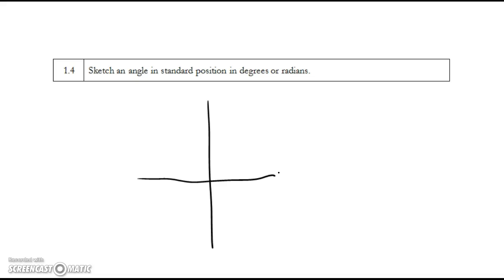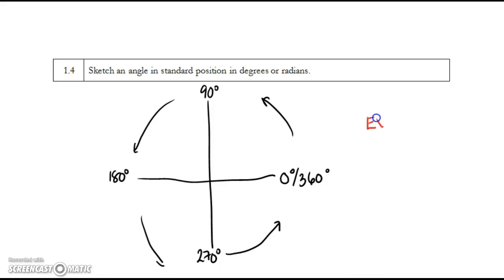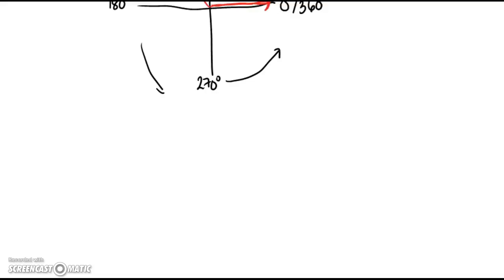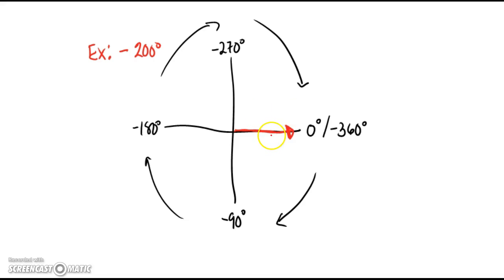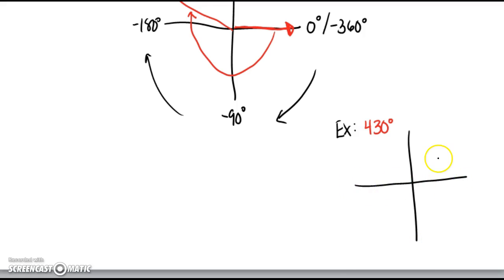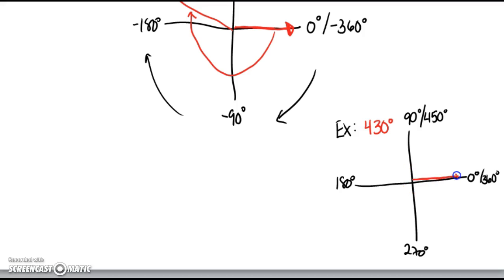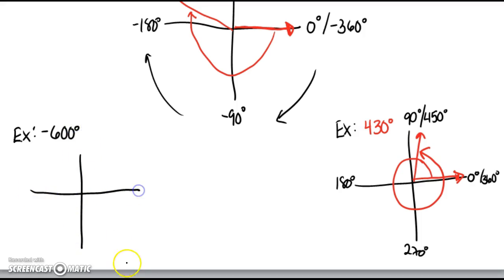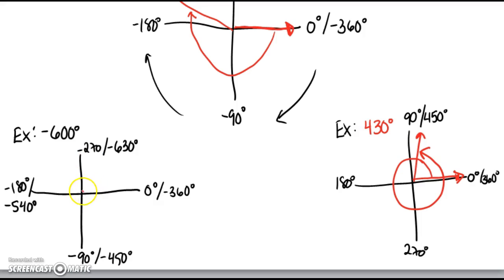Standard 1.4 (Part I)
Sketching angles in degrees